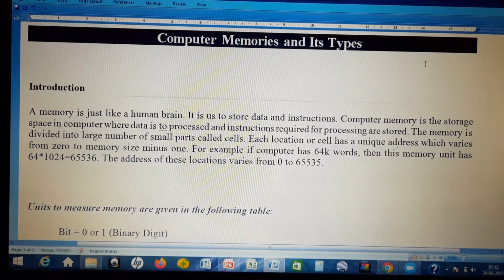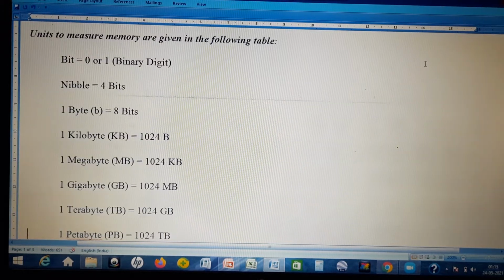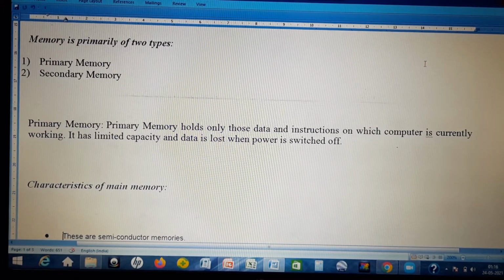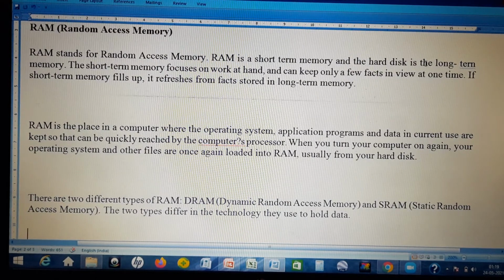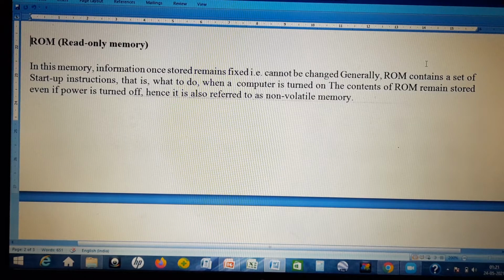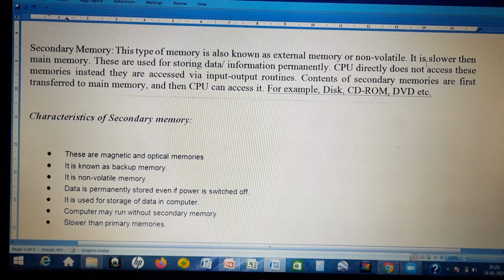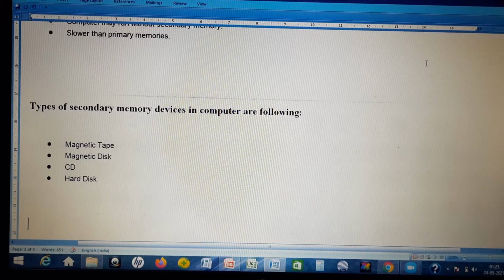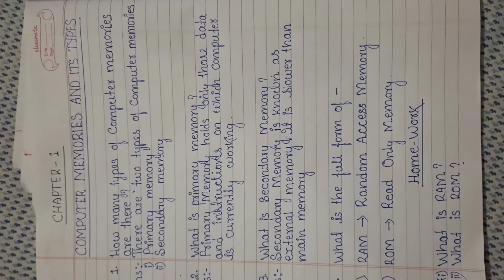Class 4 Computer Chapter 1